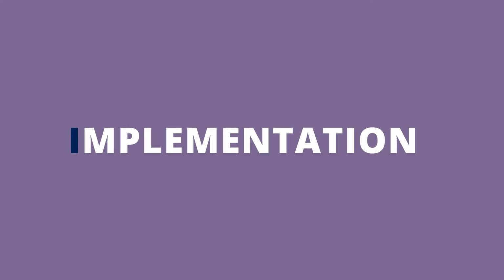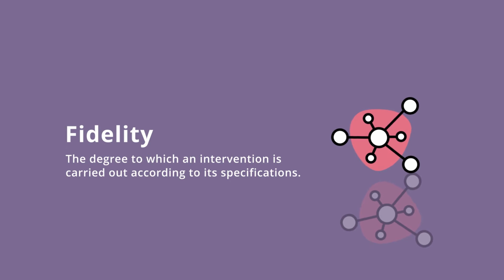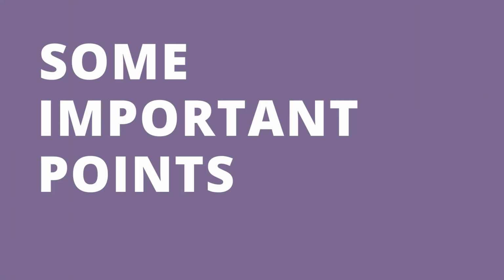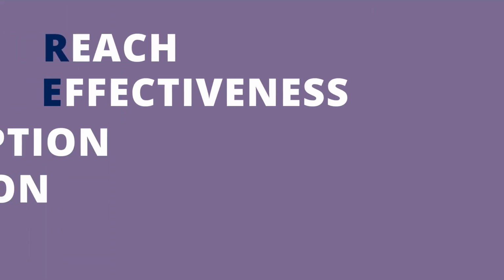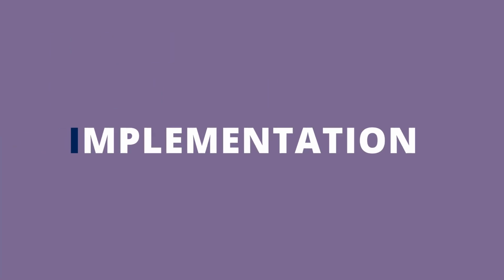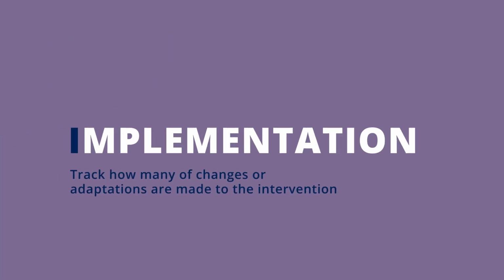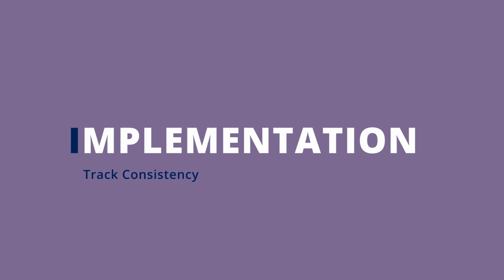How to use RE-AIM | Implementation Science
Dr. Matthew Chinman helps you use the RE-AIM framework to evaluate your implementation.